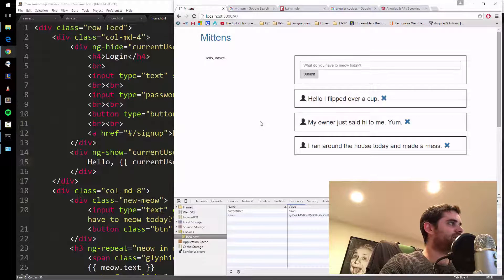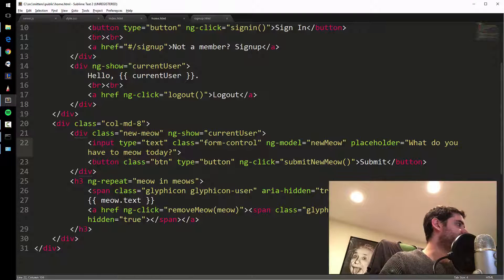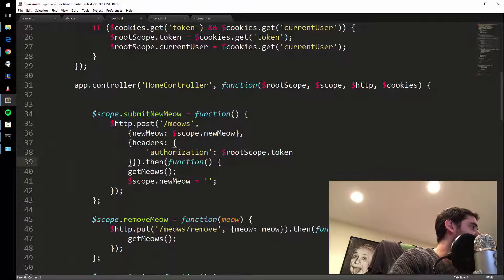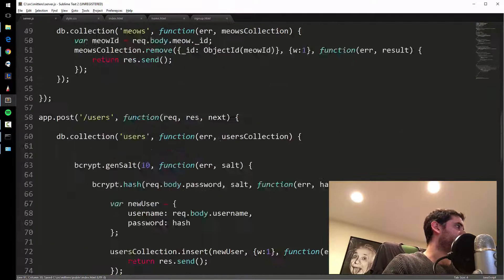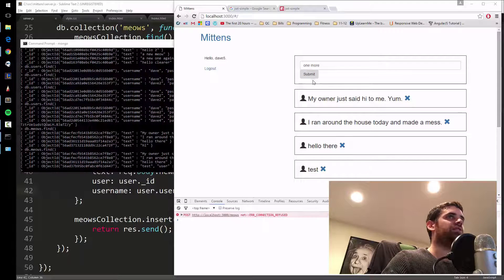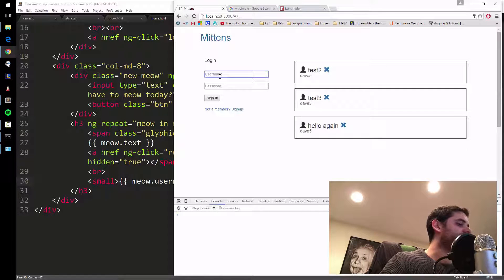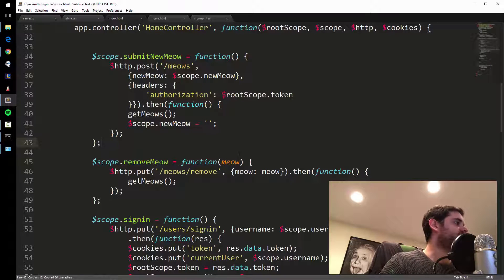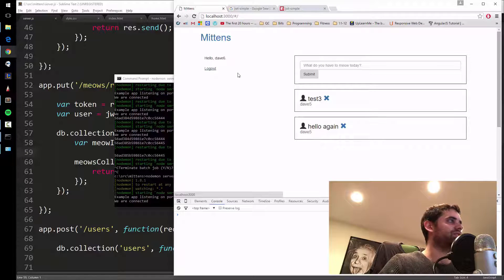12/13: Showing the Author of the Meows + Only Letting You Delete Your Own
1) Put the JWT token we've been saving into the header of the POST meow request
2) Take it and decode it on the server, and save the user's ID and username as part of the new meow object
3) Upon delete request, check to make sure the person deleting it owns that meow.